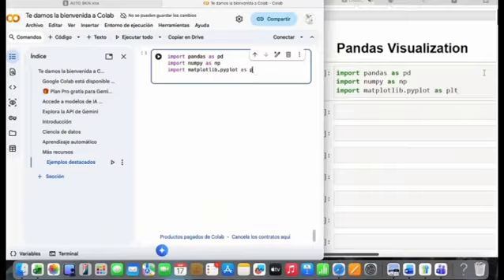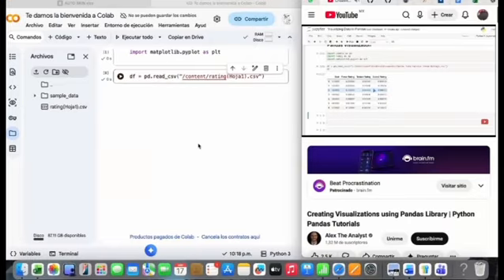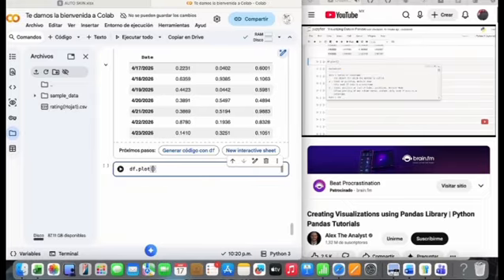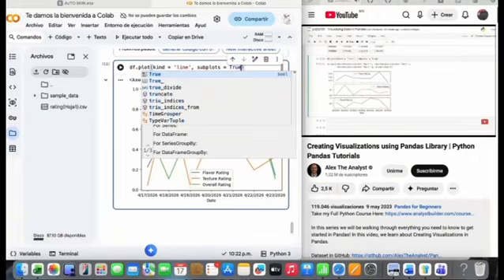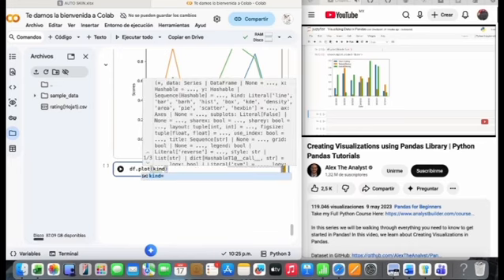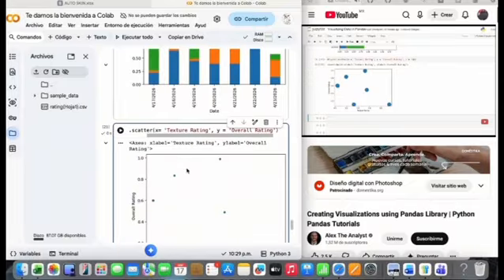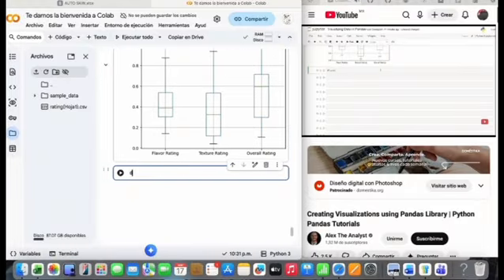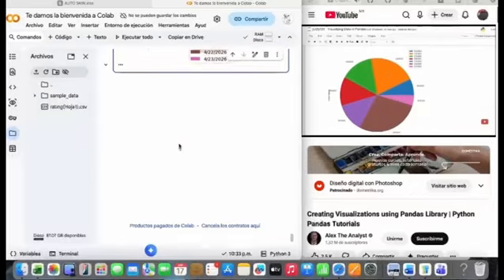Video sobre la producción de visualizaciones gráficas de datos contenidos en una serie de pandas.